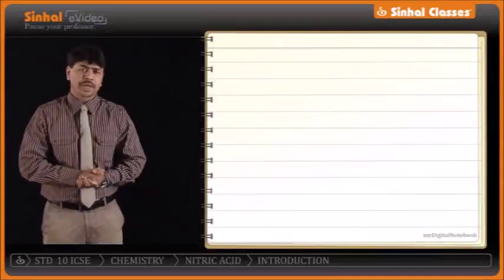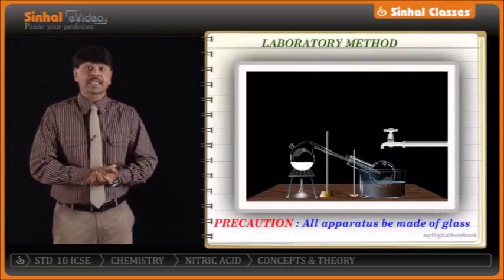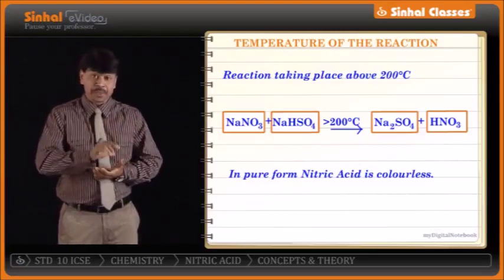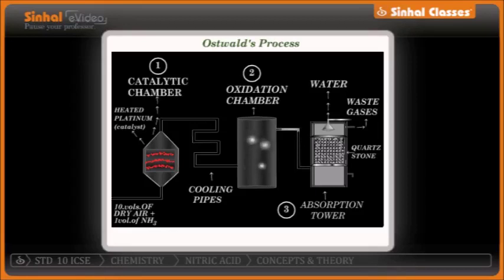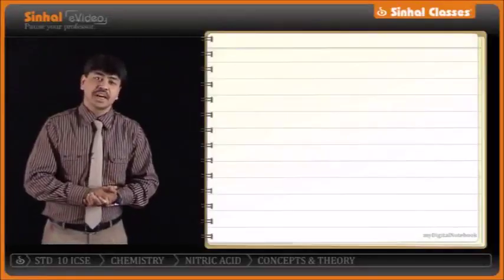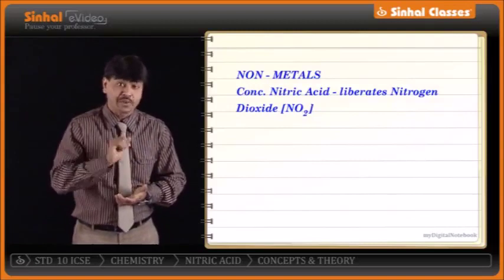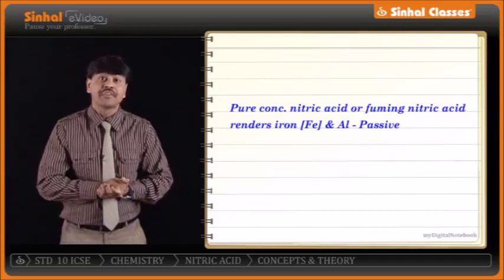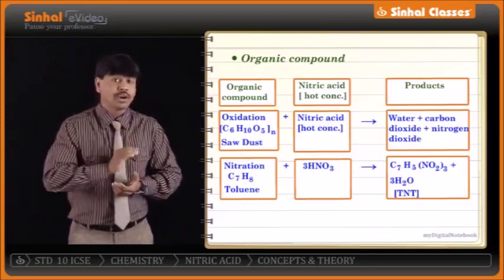Nitric Acid Part 1